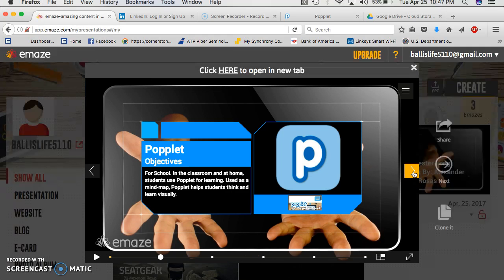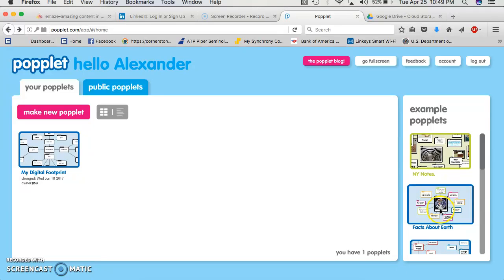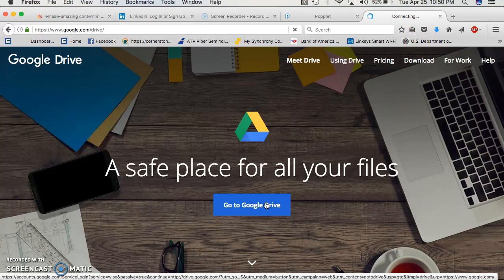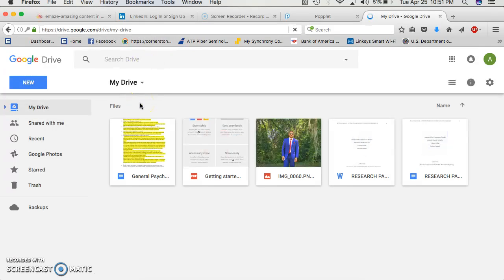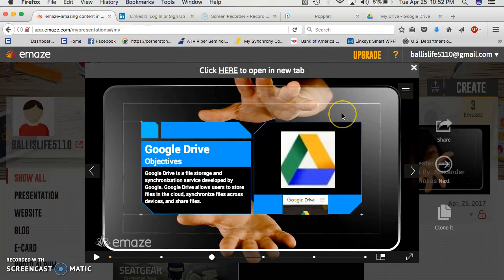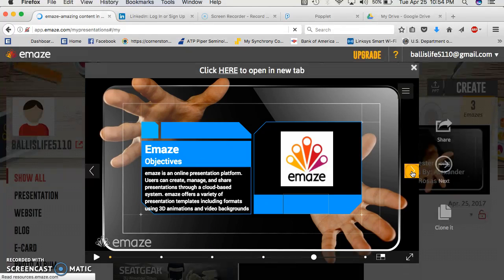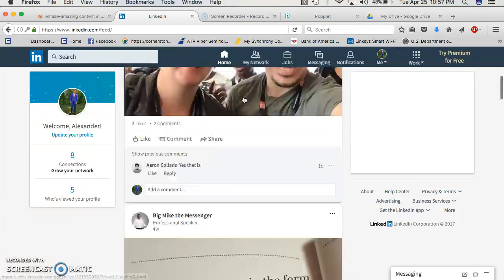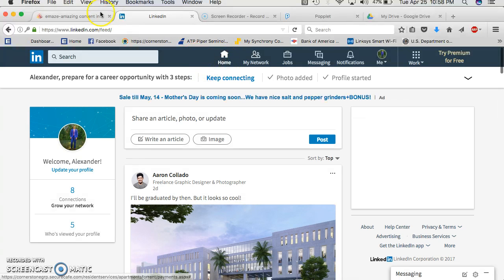DLS Final Presentation